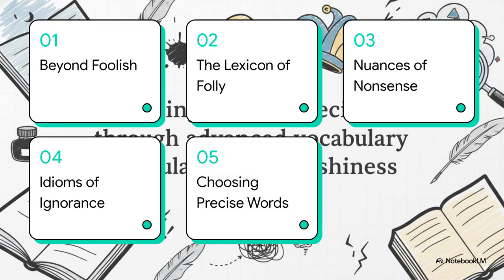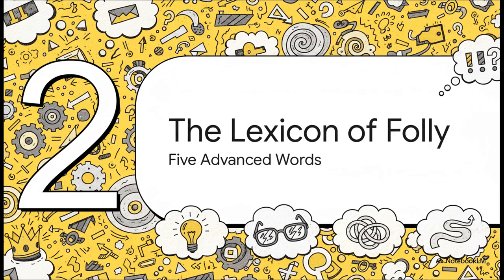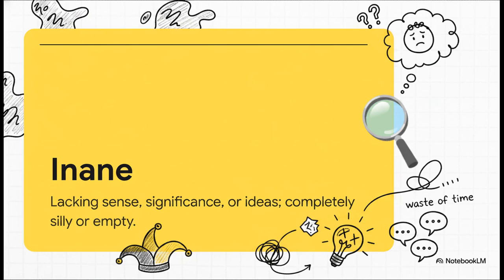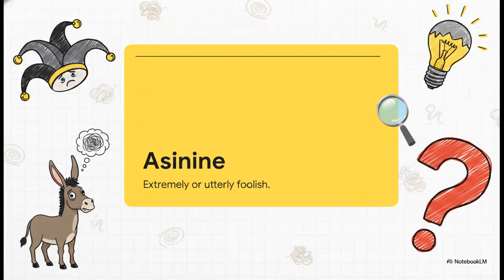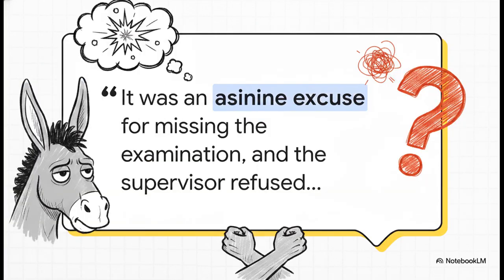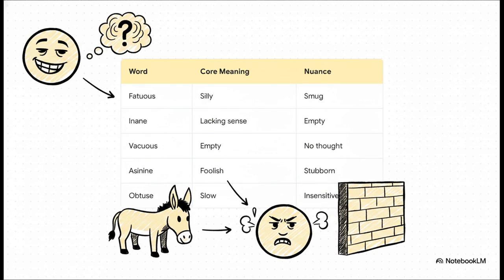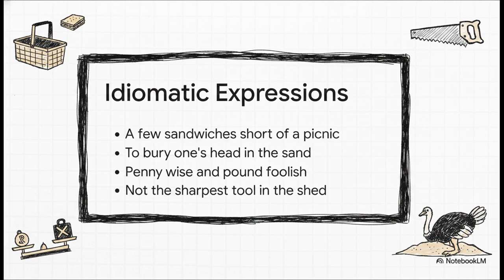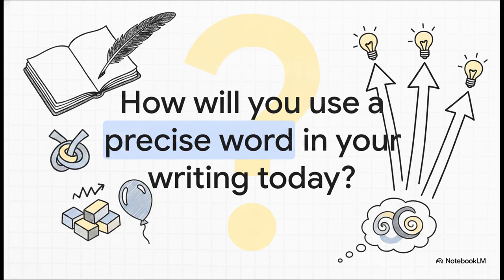Nuances beyond foolish or dumb...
Describing foolish beyond the use of some common words...improve your vocabulary here in this EXPLAINER. The longest version is also available for you to watch.